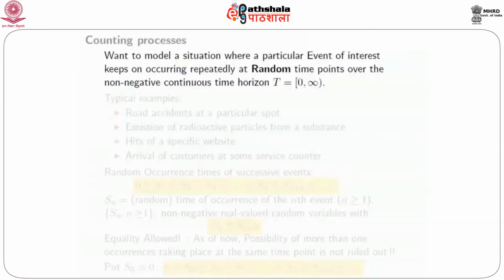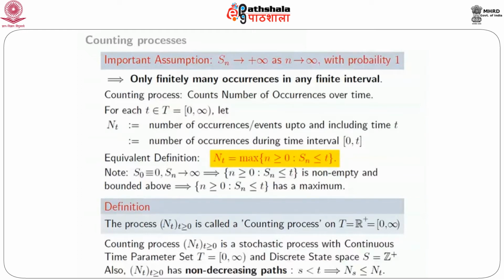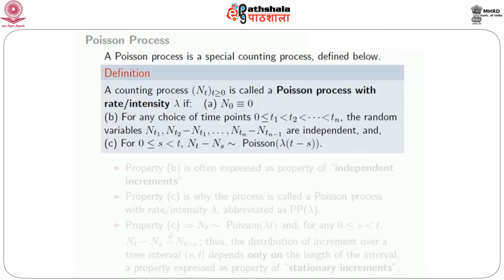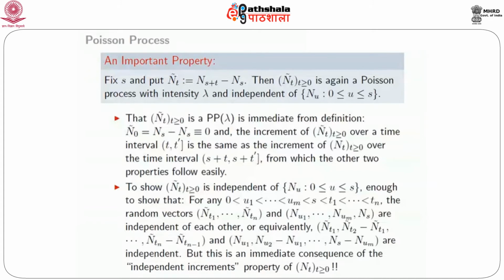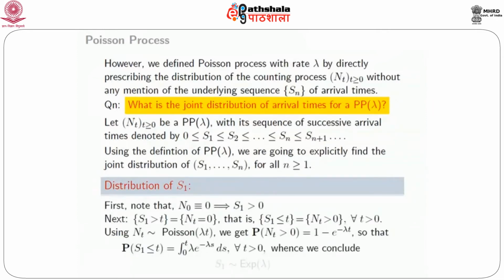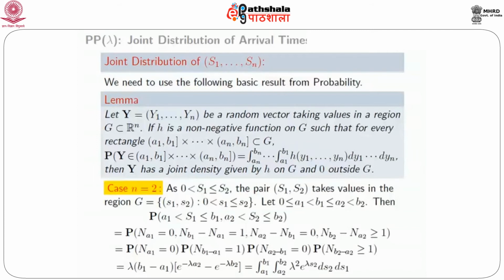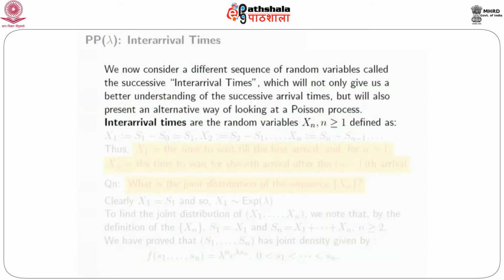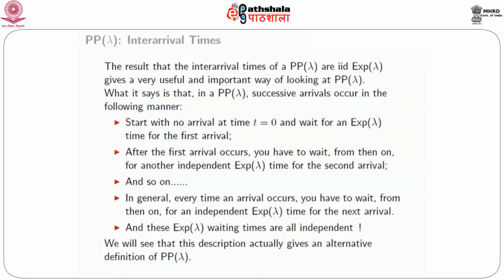M-15. Poisson Process I